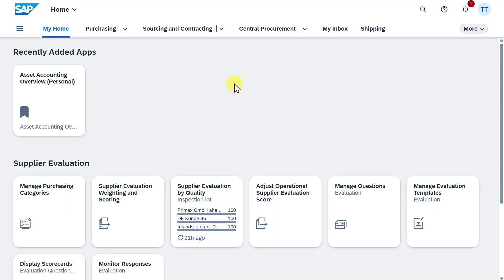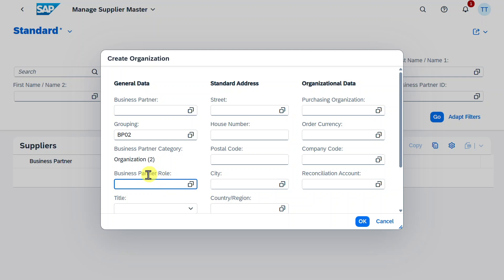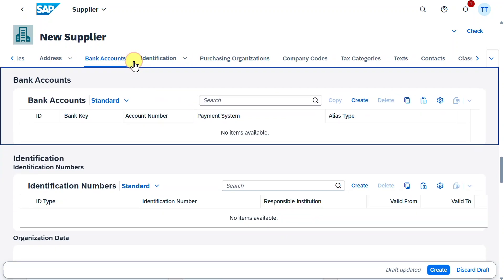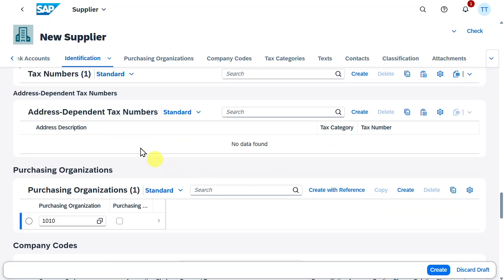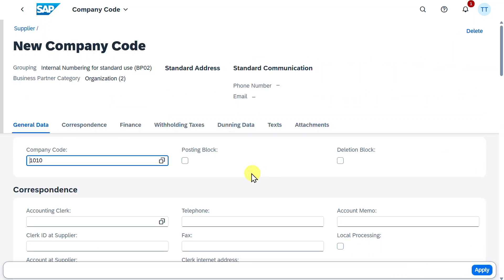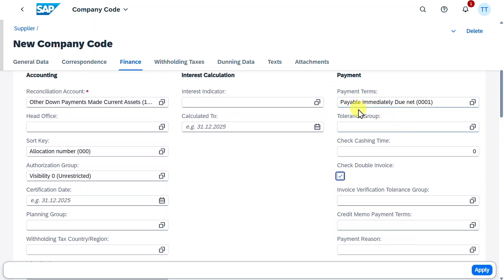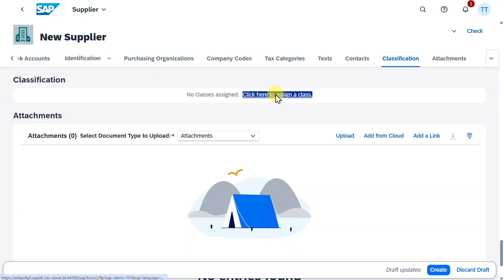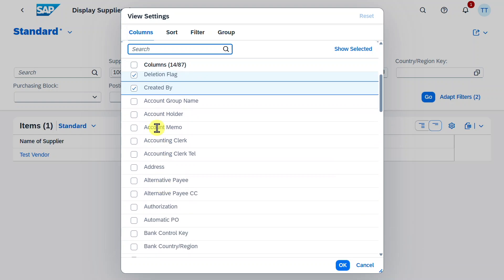How to Create a Vendor in SAP S/4HANA Fiori | Step-by-Step Tutorial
Learn how to create a vendor (Business Partner) in SAP S/4HANA Fiori step-by-step in this easy-to-follow tutorial.

This video covers the complete vendor creation process using the Fiori app — from accessing the tile to maintaining general, company code, and purchasing organization data.

Whether you’re an SAP beginner, functional consultant, or student, this guide will help you understand how vendor master data is managed in SAP S/4HANA using the Business Partner approach.

🔹 What You’ll Learn:
How to create a Vendor/Business Partner in SAP S/4HANA Fiori
Step-by-step vendor master creation process
Difference between Business Partner and Vendor
Tips for maintaining company code and purchasing data

📘 Topics Covered:
Business Partner concept in S/4HANA
Vendor master data creation
Fiori app navigation and demo
Vendor roles and views